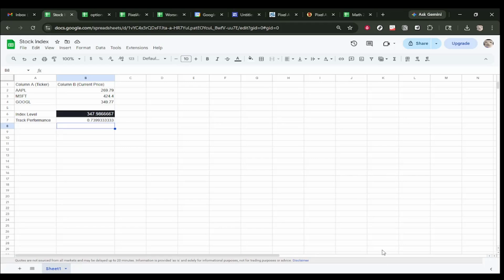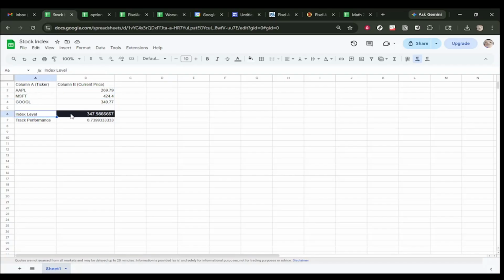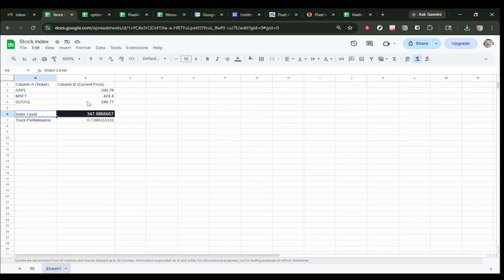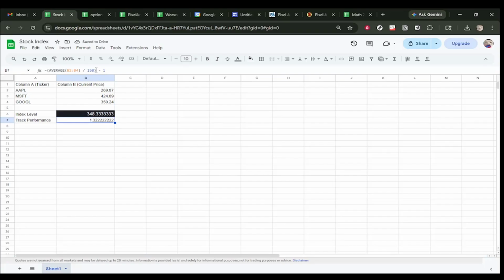How To Make Your Own Stock Index In Google Sheets [2026 Guide]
In today's video we cover: How To Make Your Own Stock Index In Google Sheets, Google Sheets, Custom Stock Index, Financial Modeling, Google Finance, Portfolio Tracking, Stock Market Index, Spreadsheet Finance, Investment Benchmarking, Google Sheets Tutorial, Market Cap Weighting, Data Visualization, Equity Tracking, Google Workspace, Financial Analysis

-Google Drive
-Google Meets
-Google Sheets
-Google Chrome
-Google Forms
-Google Gmail